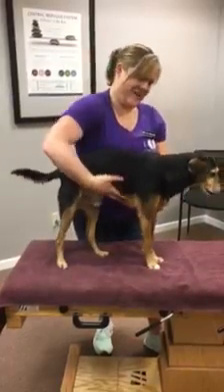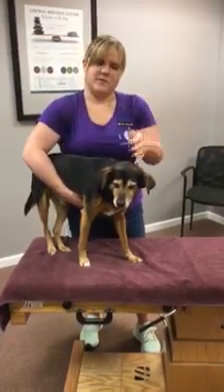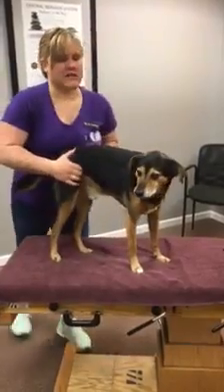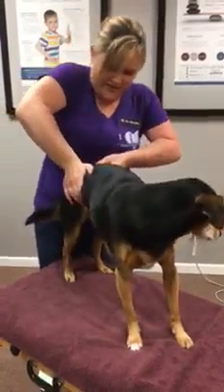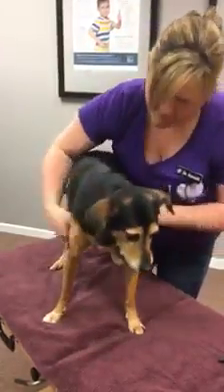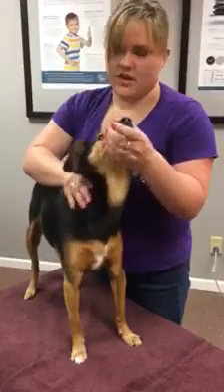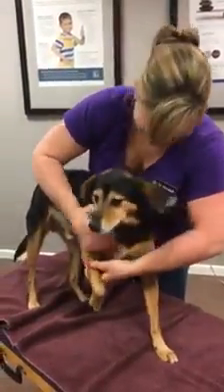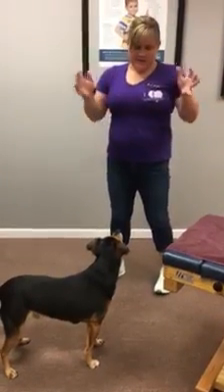Hot Topics: Animal Adjustment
Dr. Hannah adjusts Hercules in this week's video!